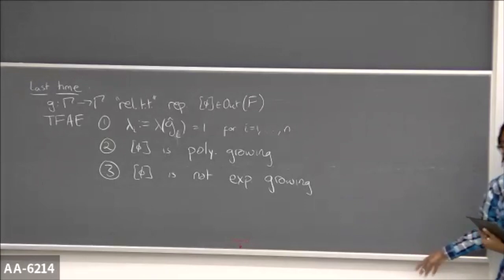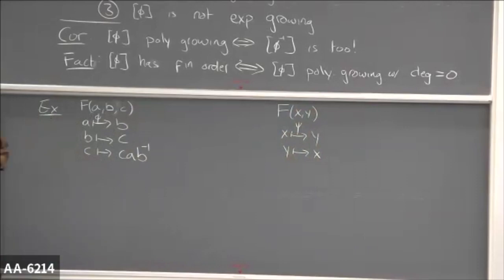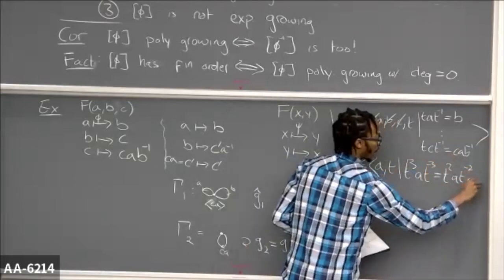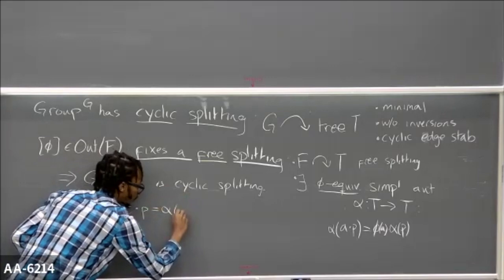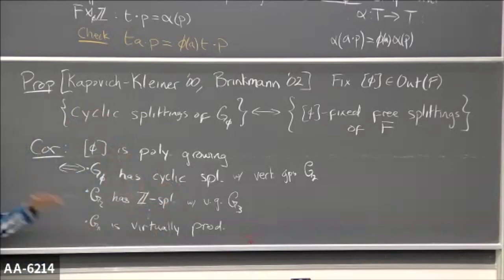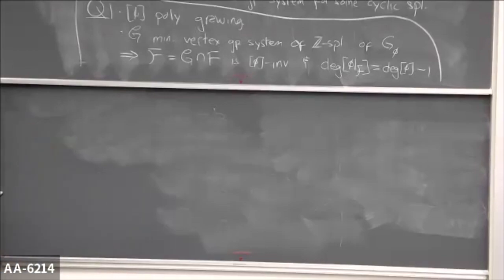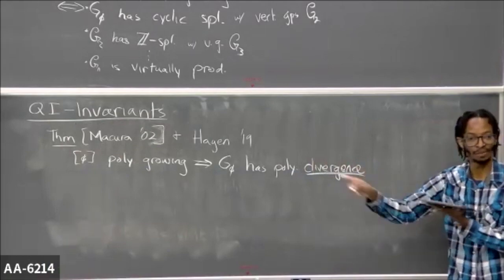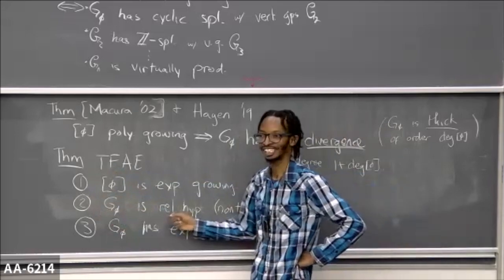Jean Pierre Mutanguha: Dynamics to geometry in free-by-cyclic groups III.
Given an automorphism of a finitely generate free group, one can construct a corresponding semi-direct product of the free group and the integers. The semi-direct product, also known as a free-by-cyclic group, is finitely generated and we can consider its Cayley graph (or some other geometric model you prefer). We are interested in the dynamics of the defining automorphism, the algebraic properties of the free-by-cyclic group, the coarse geometry of the geometric models, and especially the interplay between these. These ideas are heavily influenced by Thurston’s work on surface homeomorphisms and 3-manifolds. This mini-course will give an incomplete survey of the various results (from old to recent) along these lines and introduce some of the key ideas behind them. There will be no shortage of open problems to take home with you.